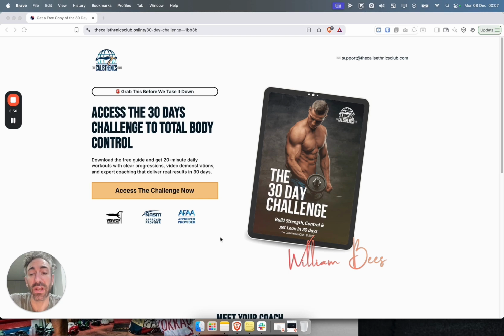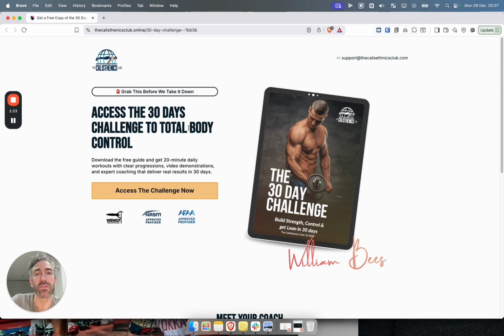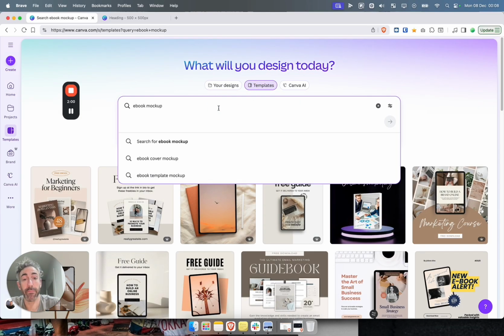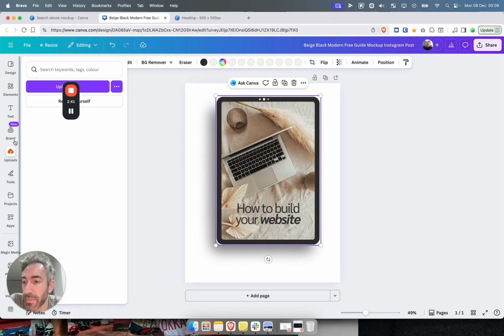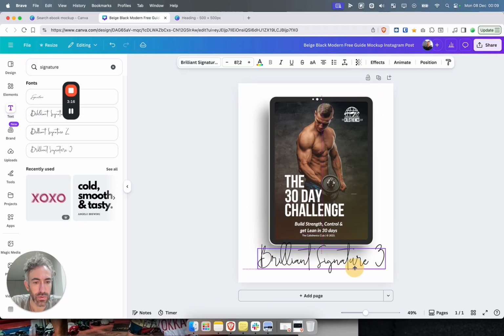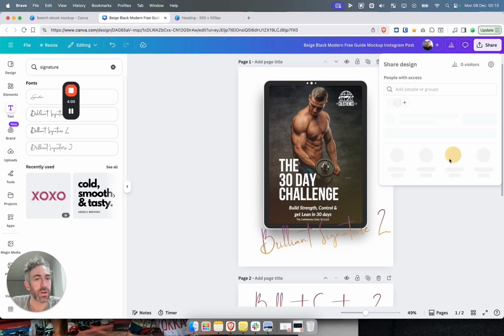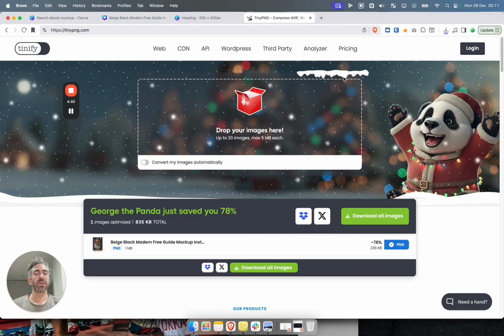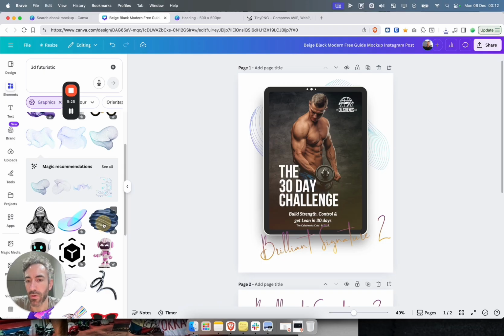Create a high-converting lead magnet image for ClickFunnels/HighLevel